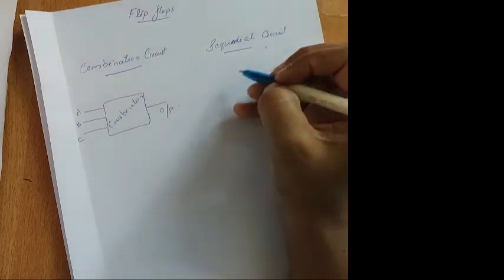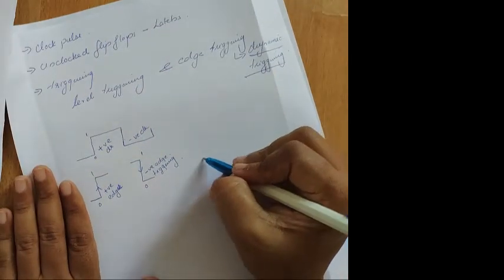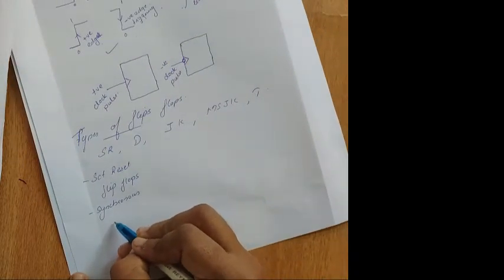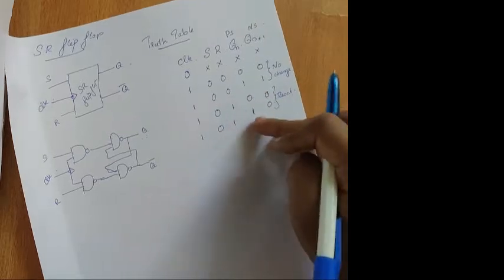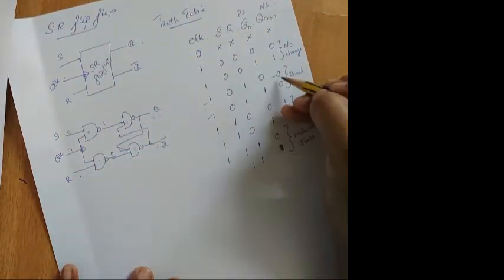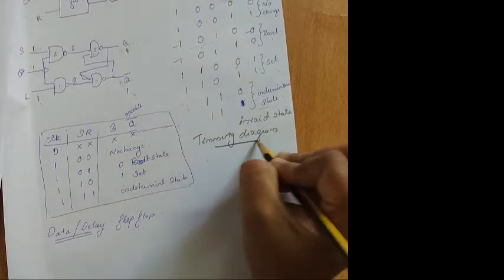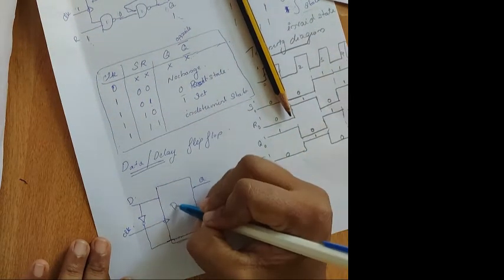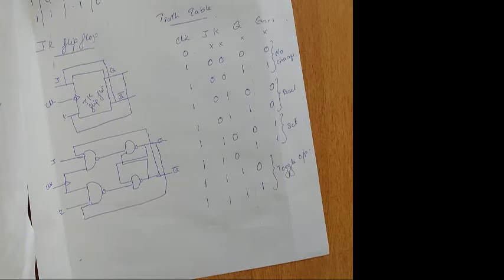Module 4 || Building Blocks/Flip Flops